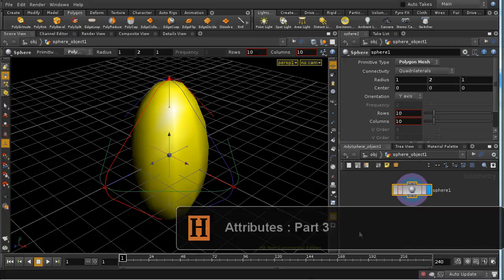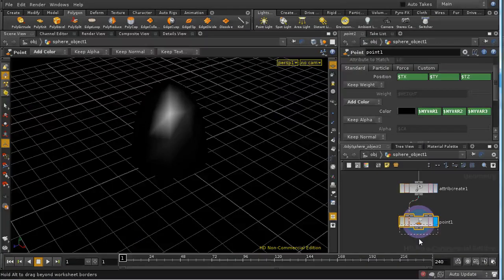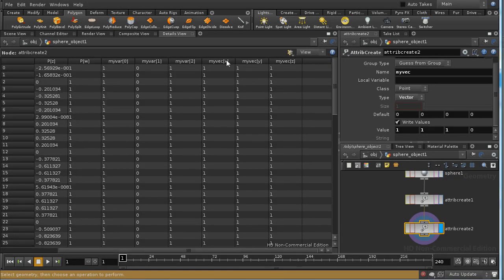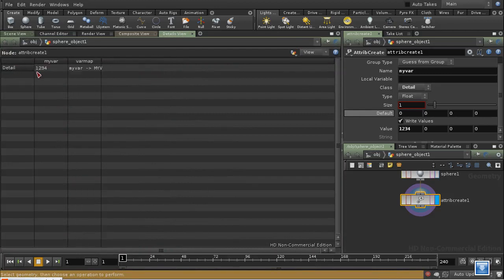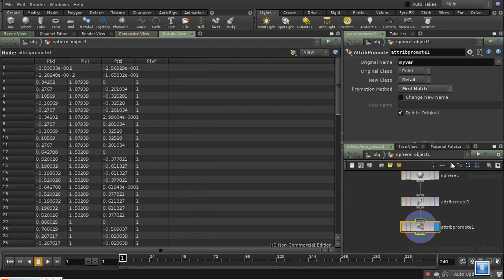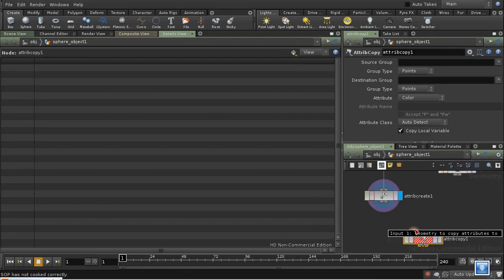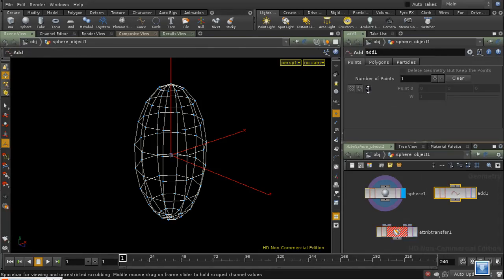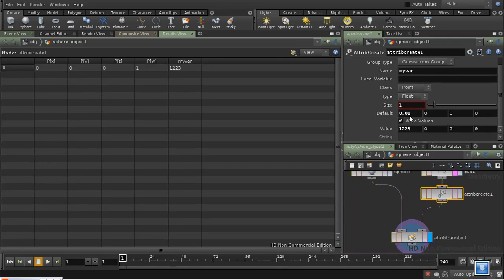Houdini Attributes 3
An introduction to using attributes and local variables in Houdini. Covers
Different types of attribute : vertex, point, primitive and detail.
When attributes and variables can be used, and when not.
Vector vs 3 value float attributes.
Converting between point and detail attributes etc.
Note that with Houdini 10 there is an alternative way of referring to attributes in expressions. You can for example use @P.x instead of $TX. Confusingly the old variable names apply in some places, while they do not in others. If you've created an attribute and want to access it in an expression try using @name, where name is the name of your attribute. If this doesn't work try $NAME. Note that the attributecreate SOP no longer creates variable names (such as $NAME) by default. You need to enable the option to create local variables.